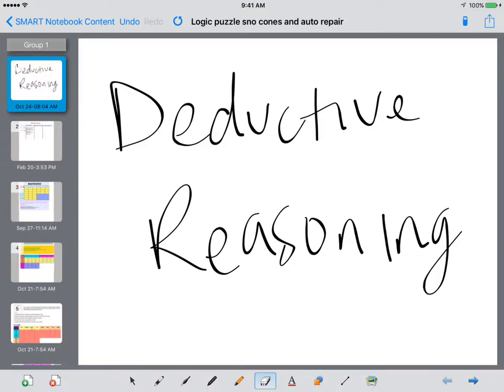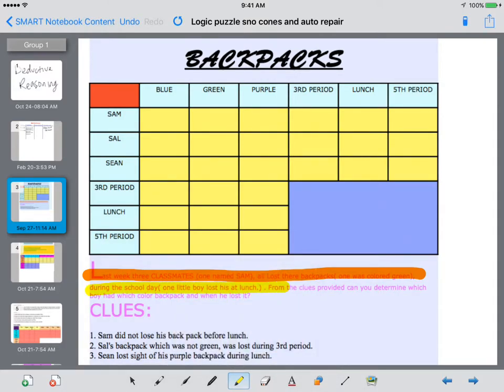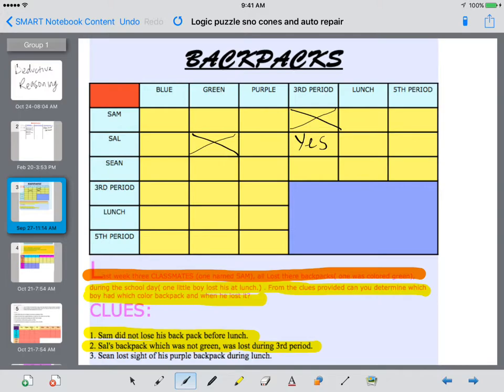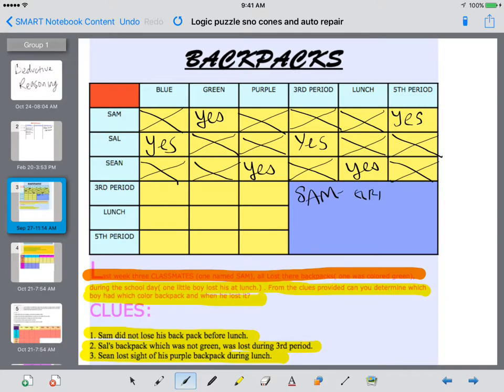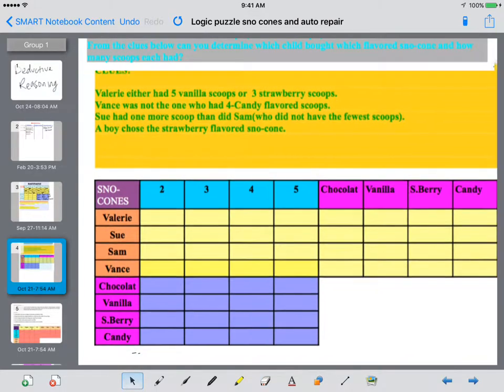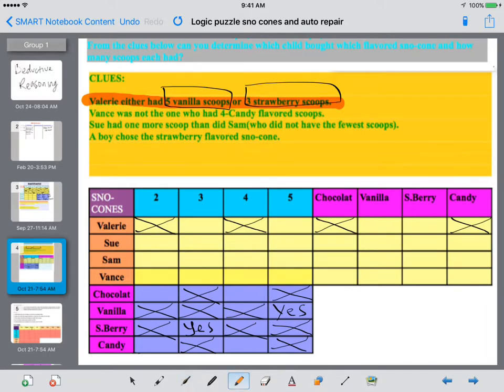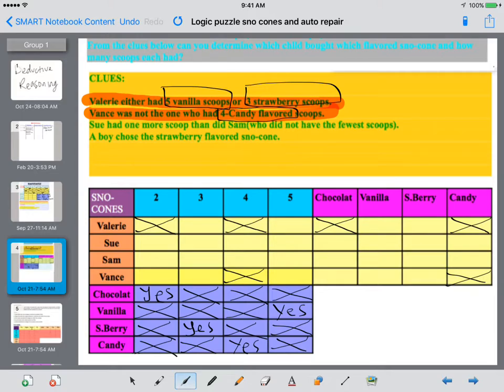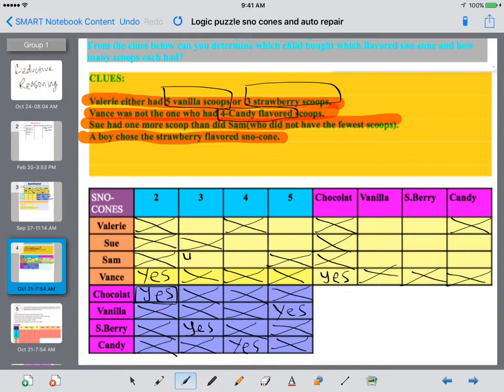deductive reasoning logic puzzle notes